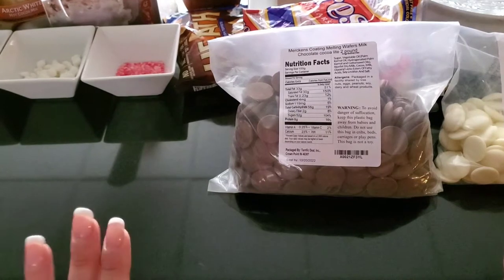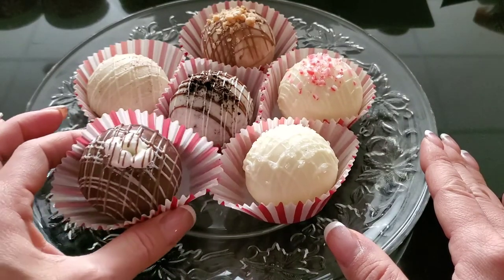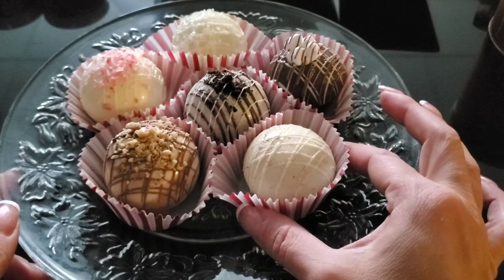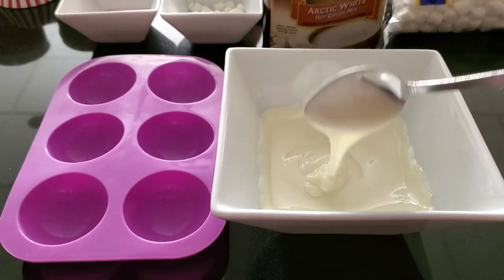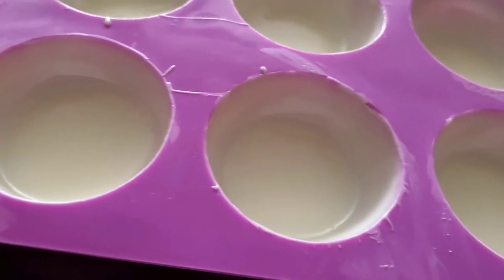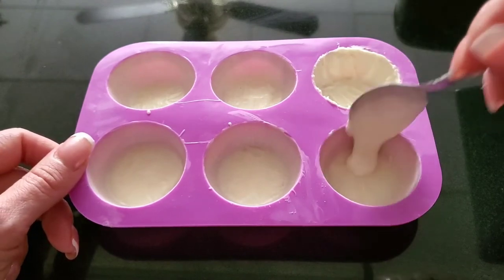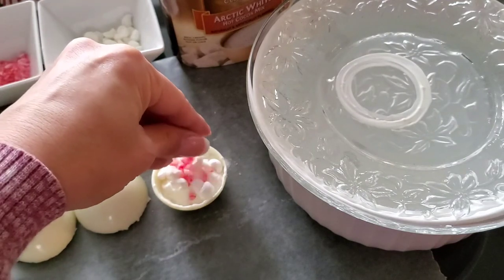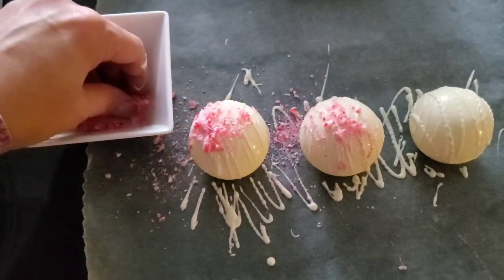Festive Hot Cocoa Bomb Tutorial 2020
These hot cocoa bombs...are the "Bomb"! So festive, delicious and super easy to make. Traditional Hot Chocolate, White Christmas, Peppermint Kiss, Salted Caramel, Cinnamon Roll & Cookies & Cream. Treat yourself to one of these fun and festive drink novelties or give one as a gift this holiday season. Thank you for joining me today..hope you enjoyed my video tutorial. You guys are the 💥😘

BOMB INGREDIENTS:

☆Merckens Coating Melting Wafers ( Milk Chocolate) Compound Chocolate/ 2lb Bag ( Amazon)

☆Merckens Coating Melting Wafers ( White
Chocolate Compound Chocolate/ 2lb Bag ( Amazon)

☆Prep Mini Marshmallows to (Micro-Mini)

☆1 Tsp. Hot Cocoa Mix / Per Bomb

"White Christmas & Peppermint Kiss"

☆White Chocolate Shell / Drizzle
☆Arctic White Hot Cocoa by Land O Lakes (Amazon)
Wilton Sparkling Sugar "Sprinkles"
Crushed Peppermint Candy
Mini Marshmallows

"Traditional Hot Cocoa"

☆Milk Chocolate Shell
☆Swiss Miss Hot Cocoa Mix
☆Mini Marshmallows/ Filling and Decor.
☆Milk & White Chocolate Drizzle

"Salted Caramel"

☆Marbled White & Dark Shell
☆Starbucks Hot Cocoa/ Salted Caramel (Amazon)
☆Smuckers Caramel Topping
☆Mini Marshmallows
☆Milk Chocolate Drizzle
☆English Toffee Chips on Top

"Cookies & Cream"

☆White Chocolate Shell W/ Fine Cookie Crumbs
☆Swiss Miss Hot Cocoa
☆ Mini Marshmallows
☆White & Milk Chocolate Drizzle
☆Cookie Crumb Topping

"Cinnamon Roll"

☆White Chocolate Shell/ Spiced W/ Nutmeg & Cinnamon
☆Hills Bros. Frappe`s Cinnamon Swirl Drink Mix
(Amazon)
☆Mini Marshmallows
☆White Chocolate Drizzle
☆Cinnamon Mix Sprinkled / Top

《Microwave》 30 Second Intervals When Melting Chocolate Wafers For Molding

☆Store in Cool / Dry Place For Up To 2 Weeks

☆Please Use "Oil Base" Food Coloring When Dying Your Chocolate...To Avoid Seezing

U.S. Cake Supply Candy Food Coloring ( Oil Base )
Candy Coloring / Item # B01DWUX8D0